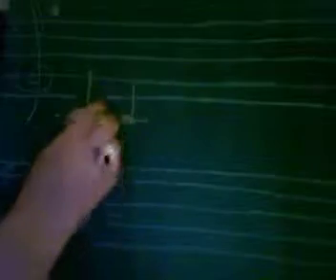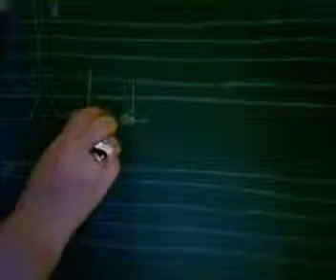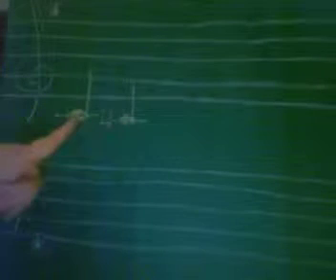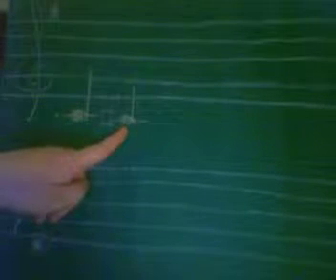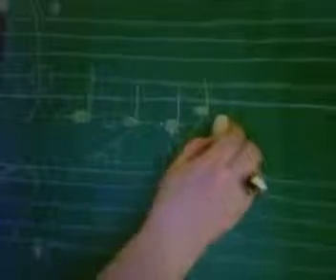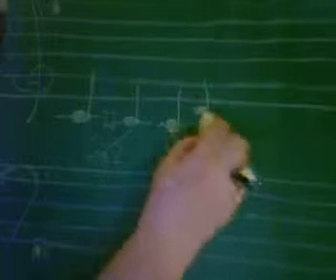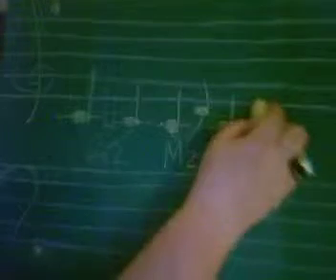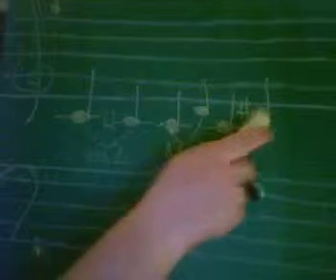Free Beginner Piano Lessons 36-A - KlineStudios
Learn how to play the piano for free, with Kline Studios Piano Lesson #36 - A.  This week, intervals and enharmonics!  Learn how to play exactly the same way as Christine Kline's students have been learning for the past twenty years.  Geared toward children, but also great for adults.  Three to four new lessons will be posted each week.  Practice, and enjoy!